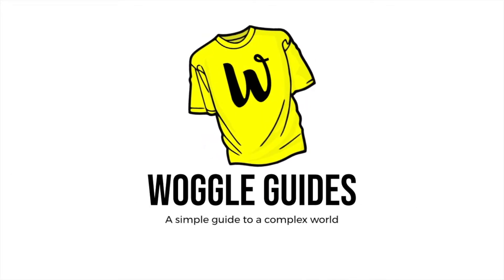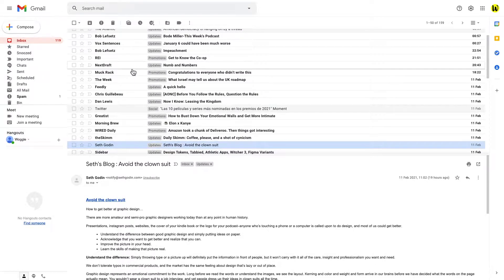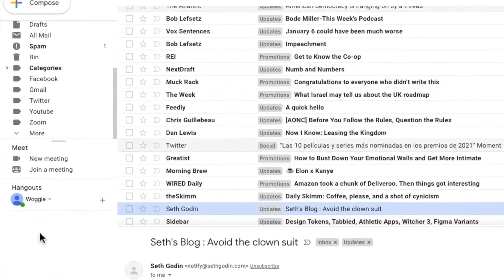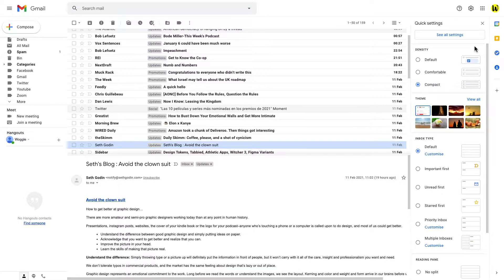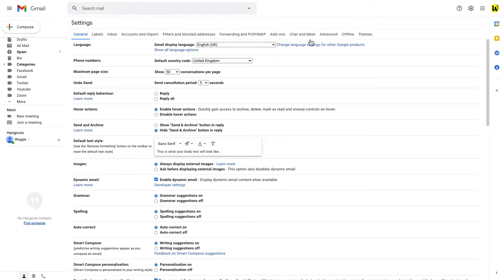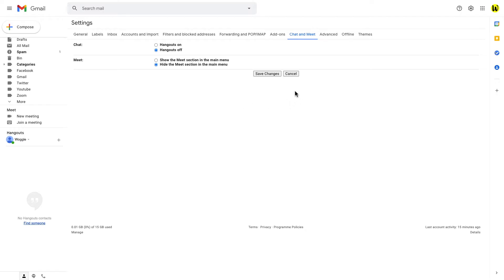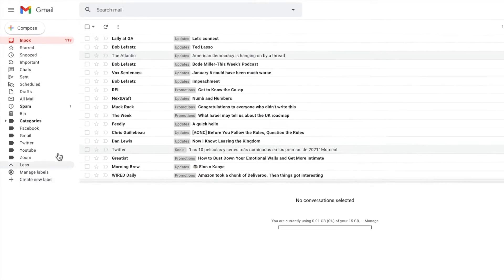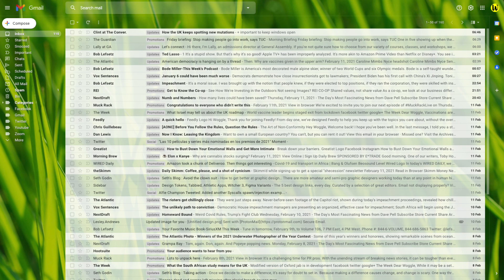Show full folder list in Gmail inbox - Display missing or hidden folders 2021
Do you want to display all of your Gmail Folder labels in the Inbox?
Need to find out how to show missing folders or labels in your Gmail Inbox?

Google Gmail provides you with a wide range of personalisation settings that can be changed to alter your Gmail inbox view. This guide goes through how to display your full list of folders (referred to in Gmail as labels).

This Woggle Guide provides a quick and simple guide for beginners that explains, step-by-step, how to show the full Gmail folder list in your Gmail inbox.

Key Moments in this Woggle Guide
🕛 0:00 Intro
🕛 0:20 Describing the problem that is currently stopping all your folders being displayed in your Inbox view.
🕛 0:45 How to find the setting changes to remove Meet and Chat features from your inbox.
🕛 1:15 Make the settings changes to display your full folder list.
🕛 1:49 Montage of different inbox setup options and links to other Woggle Guides to personalise your inbox

If this video has helped you to show the full list of your label folders in Gmail Inbox, please help others to find this Woggle Guide by clicking LIKE above or SUBSCRIBE at this